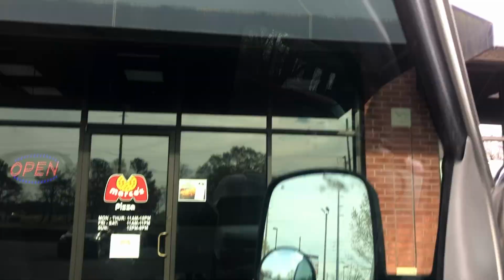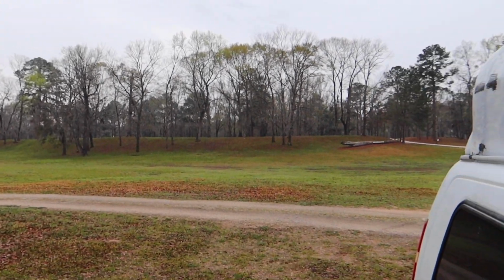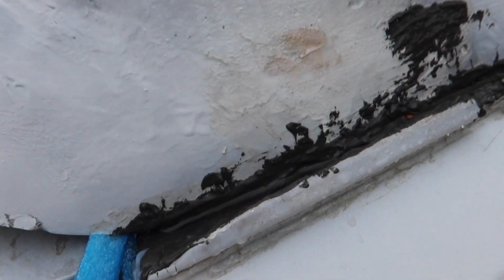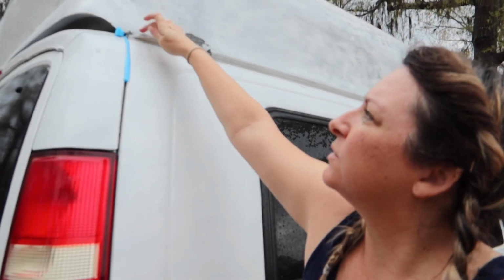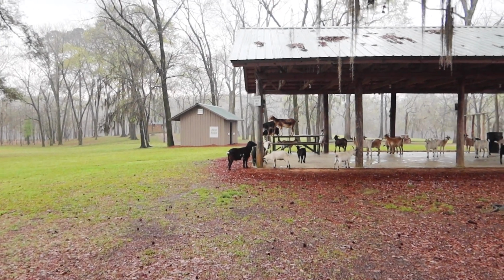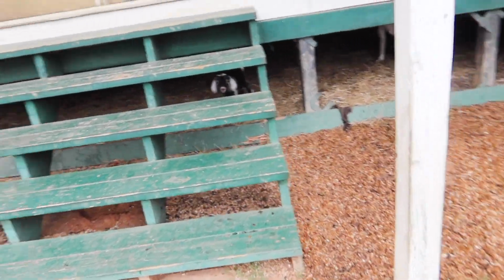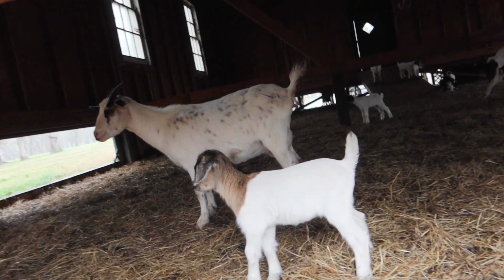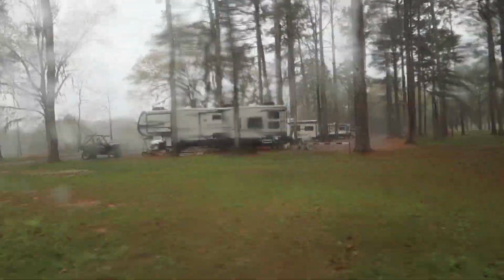ABANDONED Movie Set Tour - The Town of Spectre (Big Fish Filming Location) // Travel Snacks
You can actually explore an old abandoned movie set in Millbrook Alabama. The Town of Spectre, from the Tim Burton movie BIG FISH, is still sitting on Jackson Lake Island!! We also try a pizza bowl and hang out with a bundh of goats. Who doesn't love cute baby goats!!?

Tim Burton’s ABANDONED Movie Set - The Town of Spectre (Big Fish Filming Location) // Travel Snacks

ABOUT ALLISON
Allison Sharpe is a California native who gave up her home in California to live a nomadic lifestyle. In the USA she lives out of her car and while abroad practices slow travel. Wherever she is, she's always looking for delicious food, scenic places, unique adventures and cool places to stay (on a budget). She's also the host of the Travel Snacks Podcast.

- Get $40 off your first Airbnb stay!! ASHARPE106